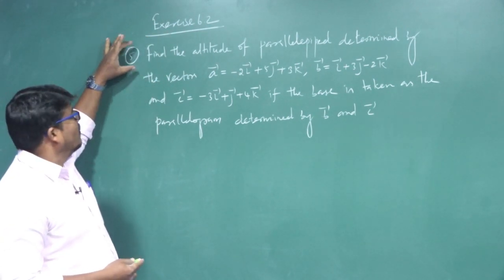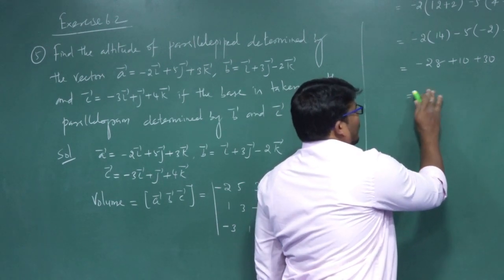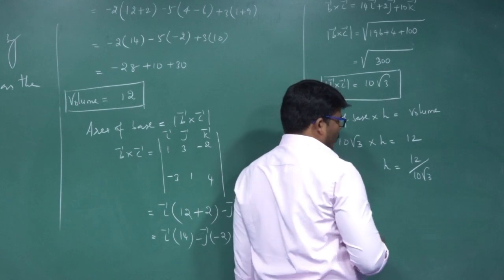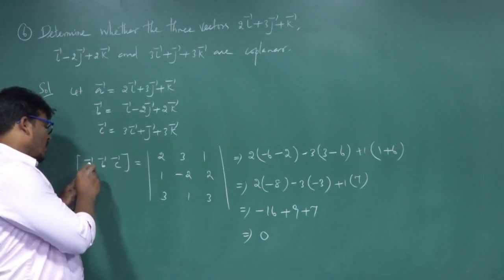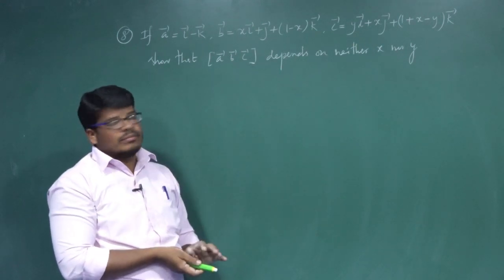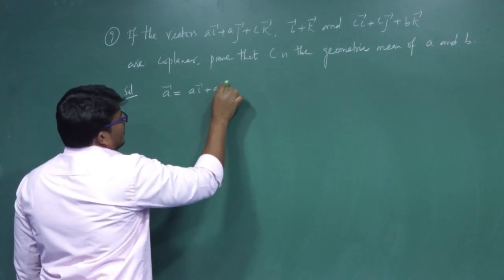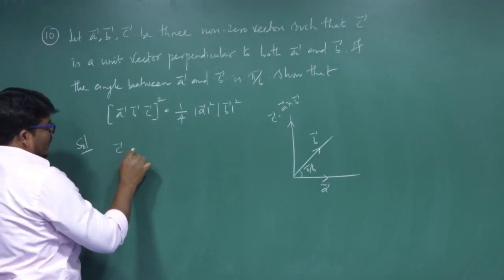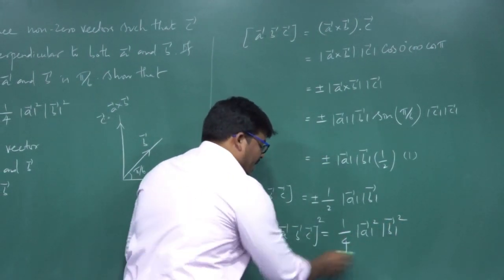XII STD MATHS APPLICATIONS OF VECTOR ALGEBRA PART 9 PRESENTED BY Mr.S.CHINNADURAI